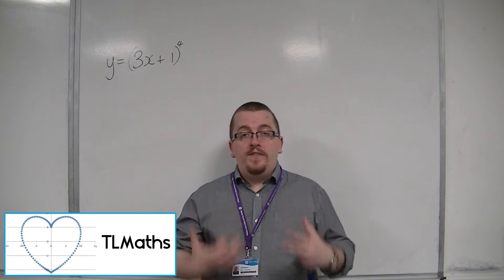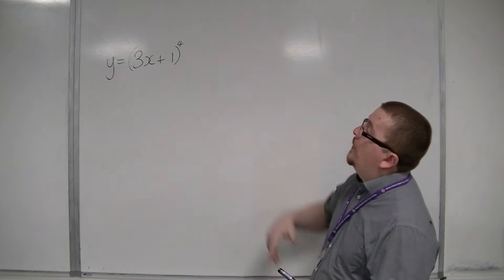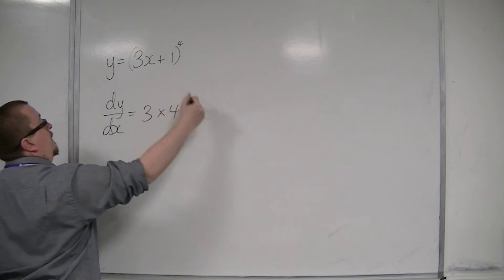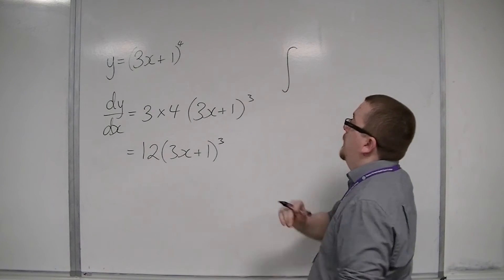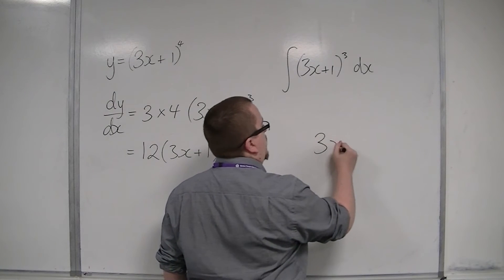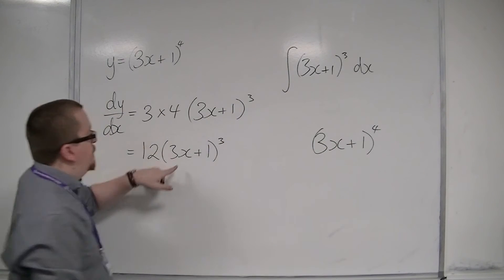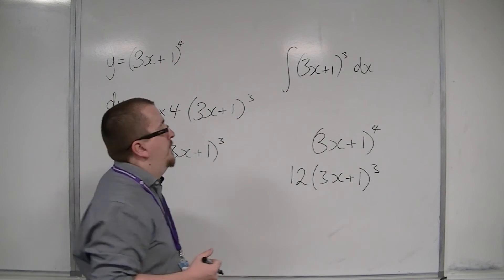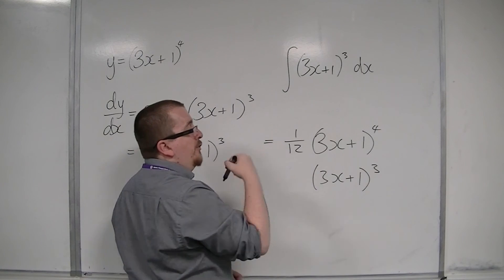OCR MEI Core 3 7.04 Reversing the Chain Rule